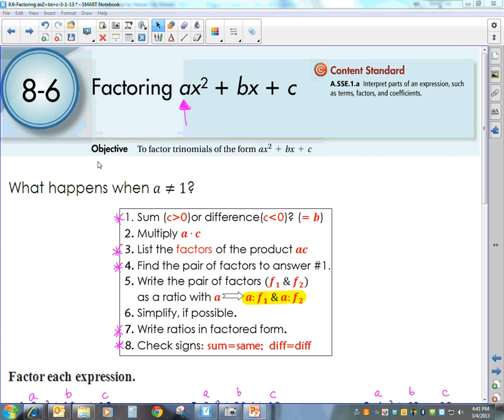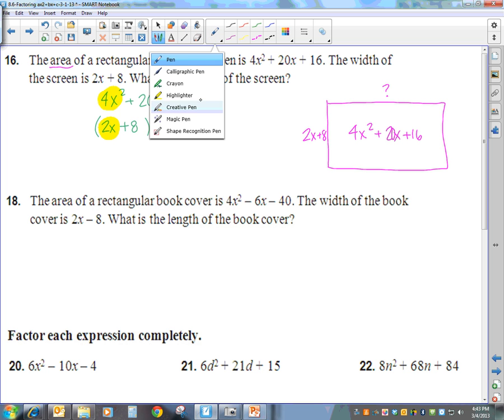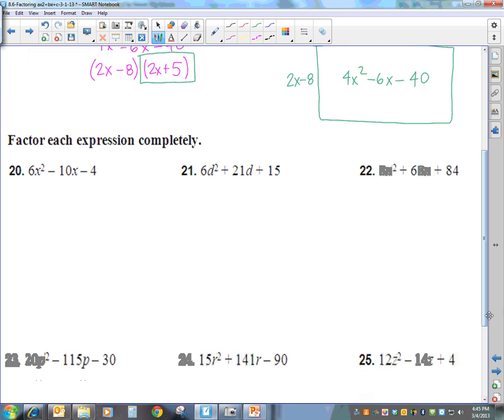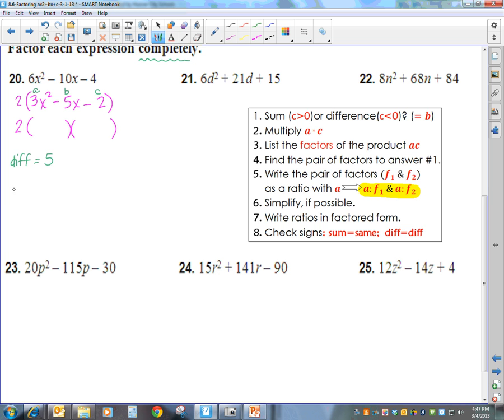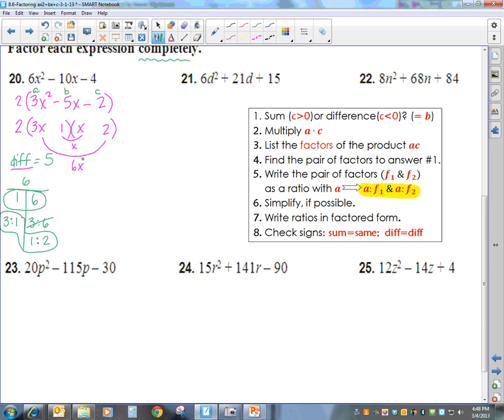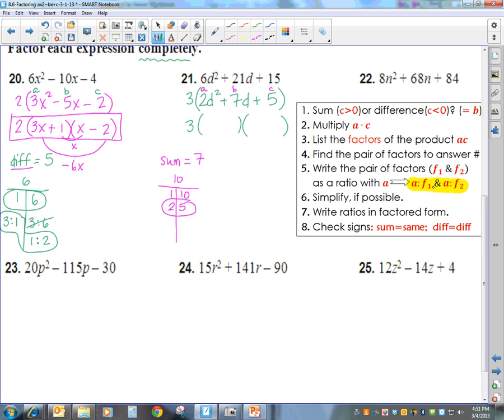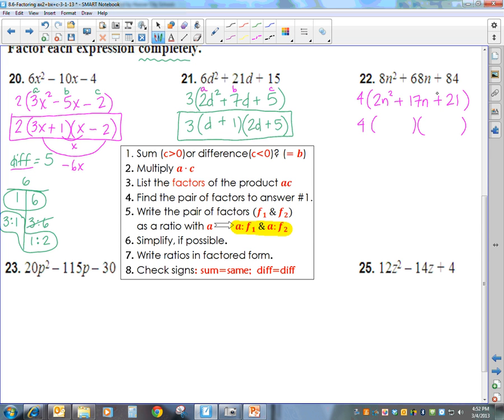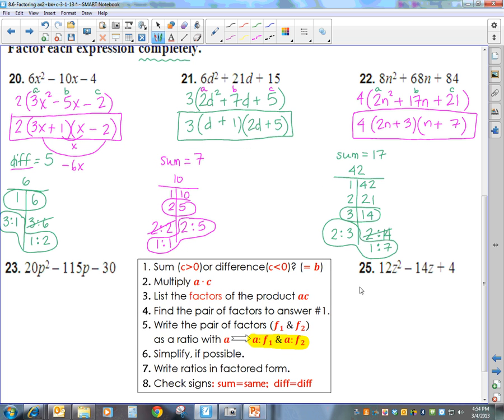8-6-Factoring ax2+bx+c-Day 2